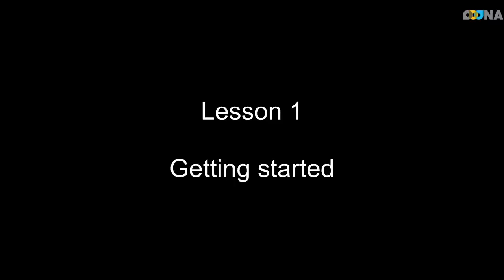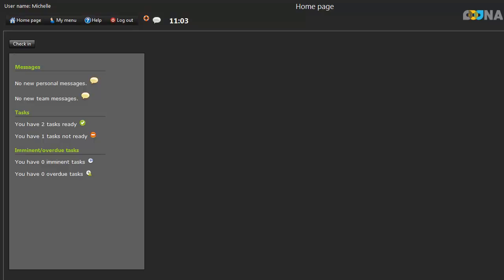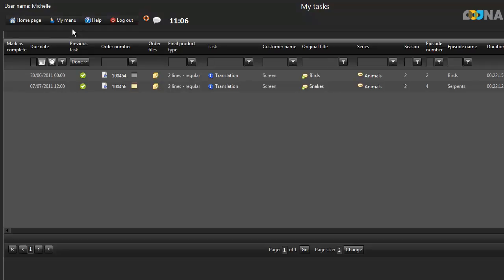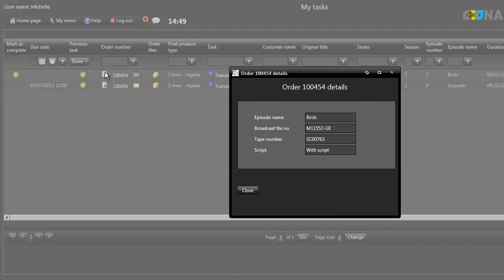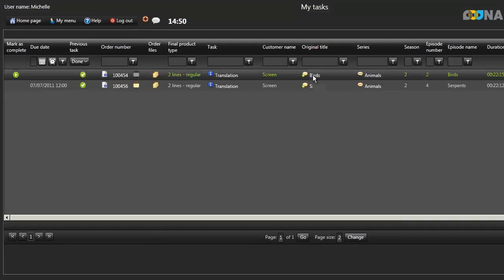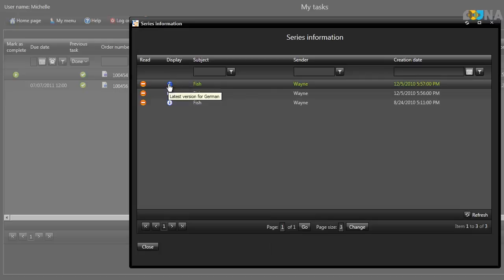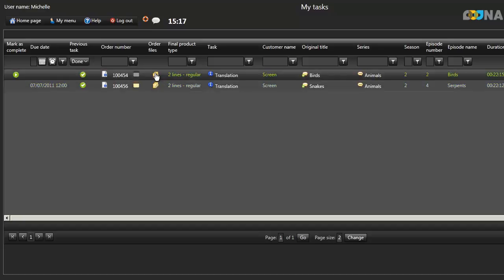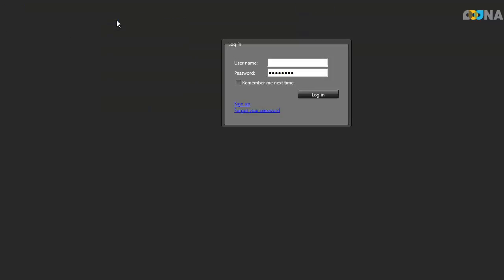OOONA - Translation Manager Video Tutorials – Lesson 1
Home Page, My Tasks, Order Files, Series information